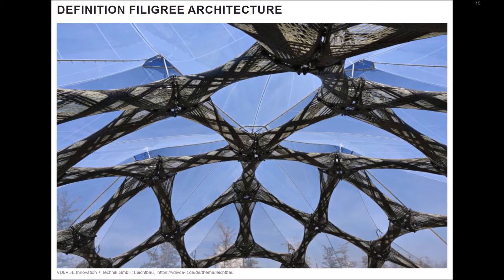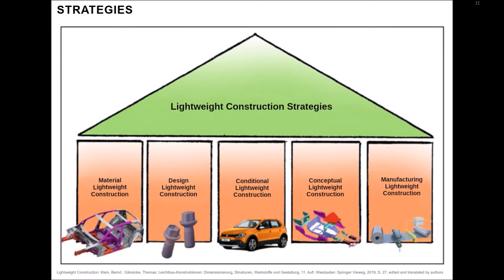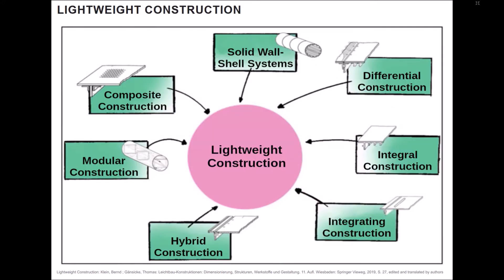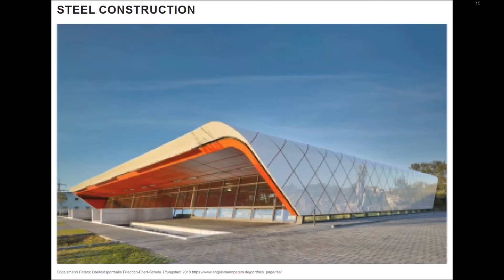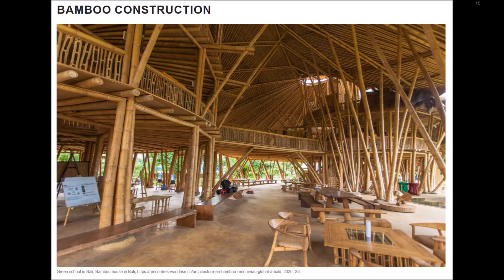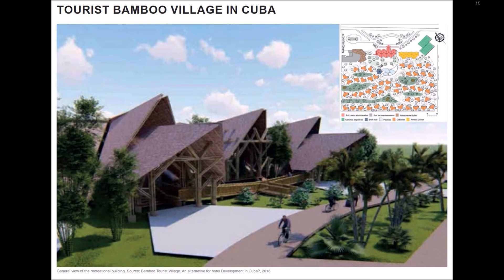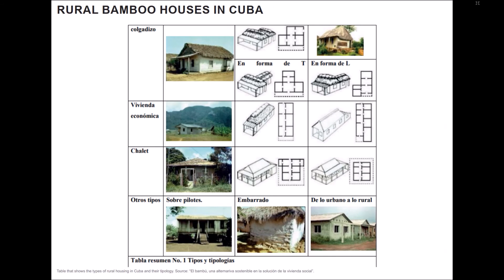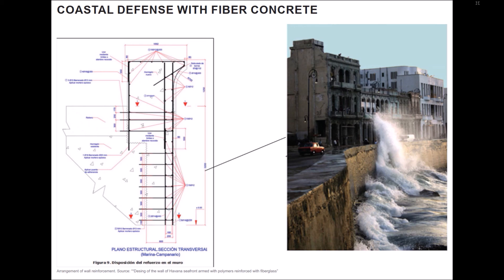FGVANR // IC CUBA INTELIGENCIAS COLECTIVAS // FILIGRANBAU